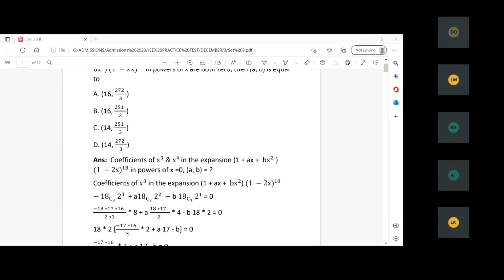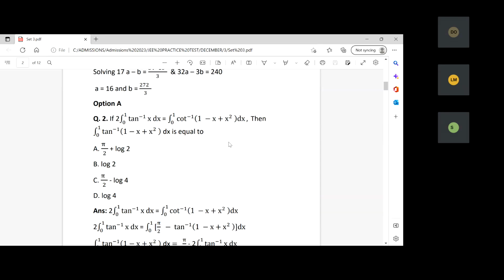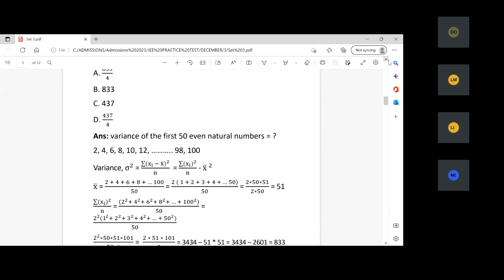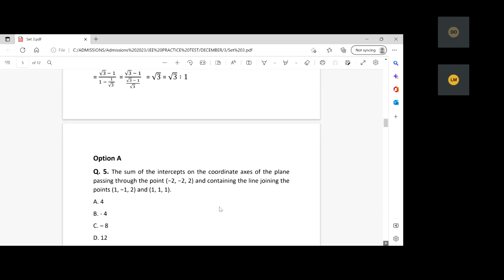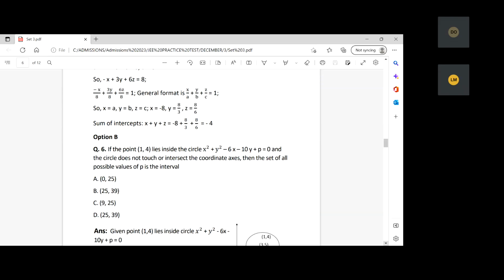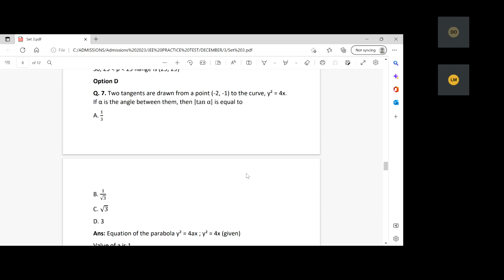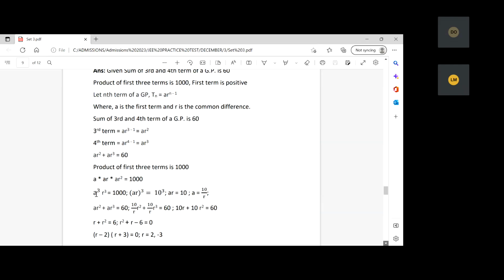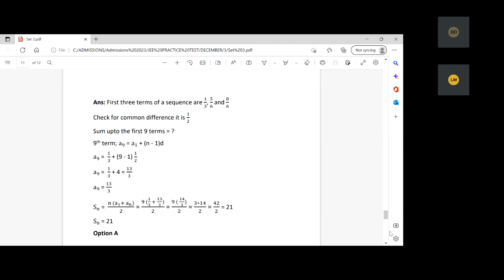AEEE-JEE problem solving session- Episode 3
With immense pleasure we invite you to the AEEE - JEE Tutorial session that Amrita Vishwa Vidyapeetham is hosting for Free. Cracking Entrance exam can secure a seat in top most premier Universities & institutes in our country. Every student should attempt these entrance exams to test themselves among the students all over the nation & understand more about themselves.

Practice is the only way to crack competitive exams with ease and high scores. Amrita Vishwa Vidyapeetham offers a platform for you to attend Free AEEE - JEE problem solving session on 3rd Jan 2023.